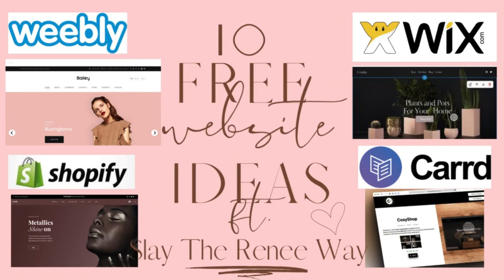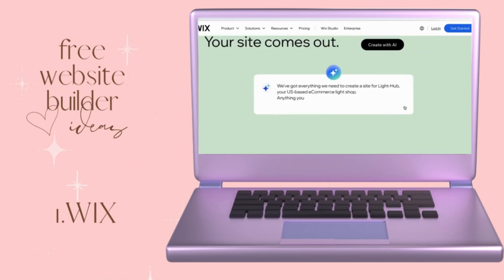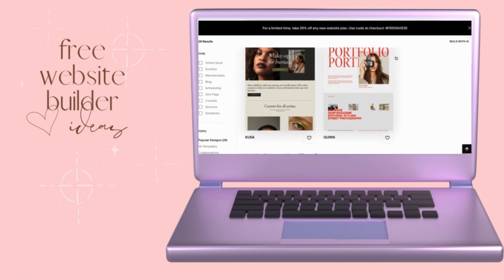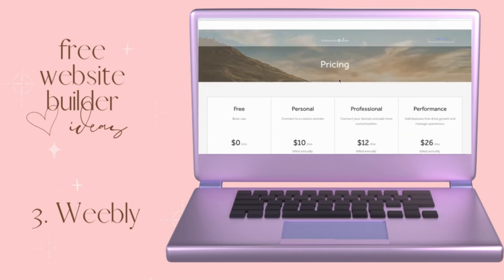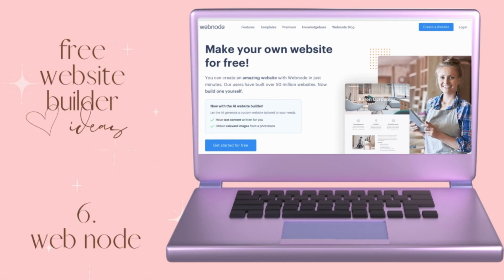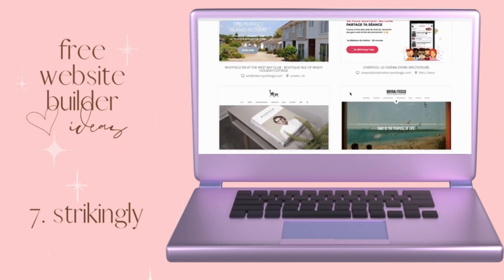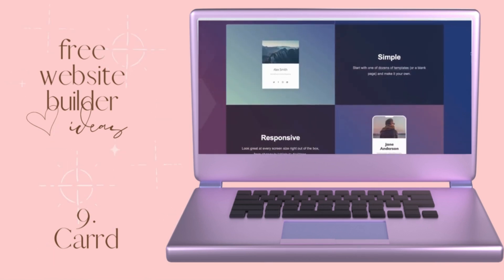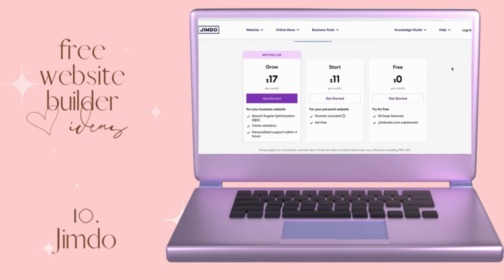Top 10 FREE WEBSITE BUILDERS PERFECT FOR SMALL BUSINESSES! Start Your Online Store FREE TODAY!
00:00 Introduction
00:22 1. Wix
02:12 2. Squarespace
04:33 3. Weebly
05:24 4. Wordpress
06:50 5. Shopify
08:10 6. Webnode
09:00 7. Strikingly
10:12 8. Godaddy
11:20 9. Carrd
12:19 10. Jimdo